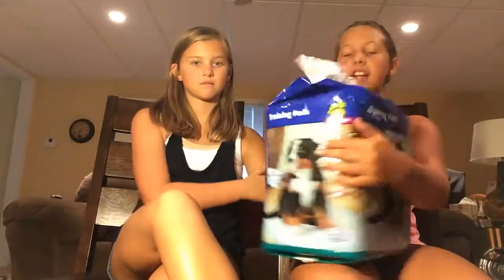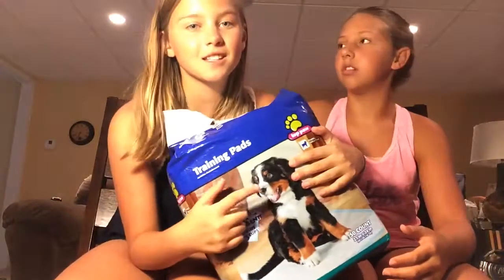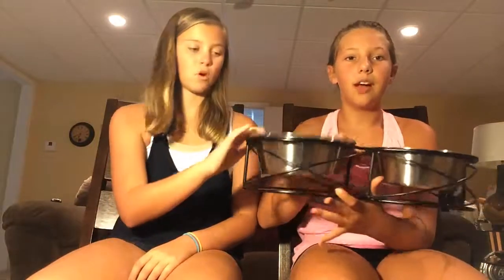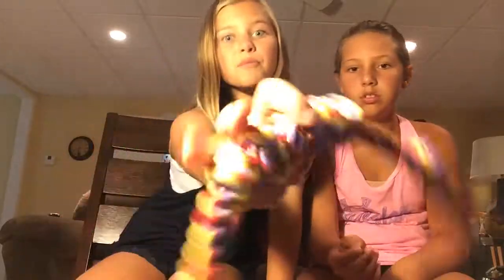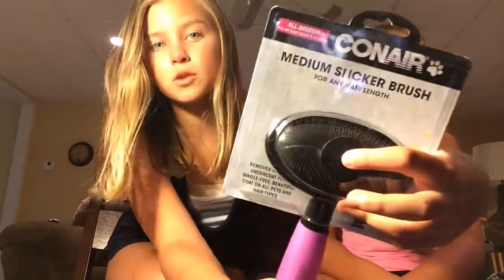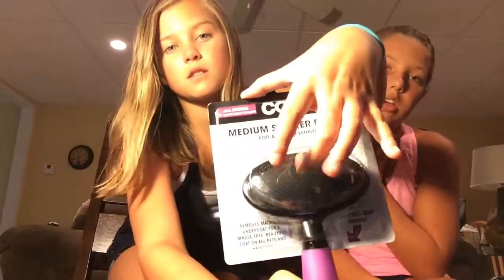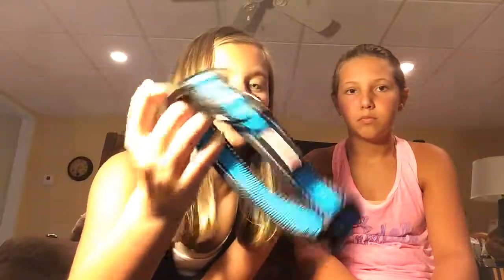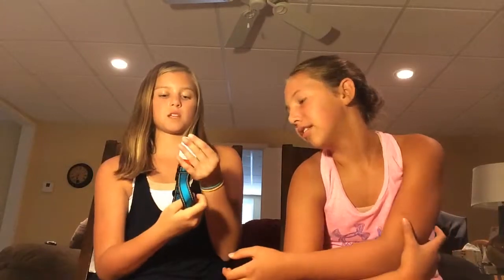DOG HAUL!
Mariah's Instagram||mariah_ball

Lauren's Instagram||llovelace2000